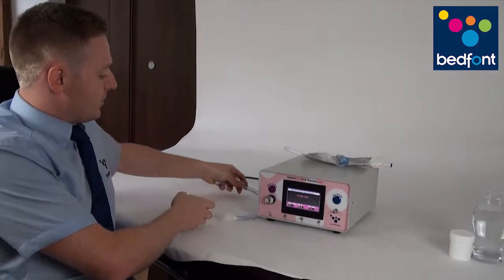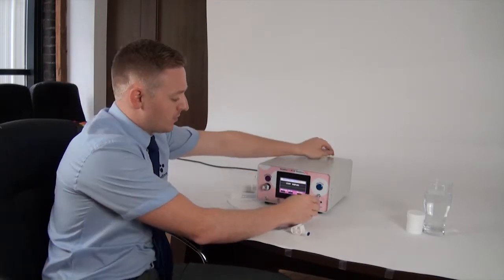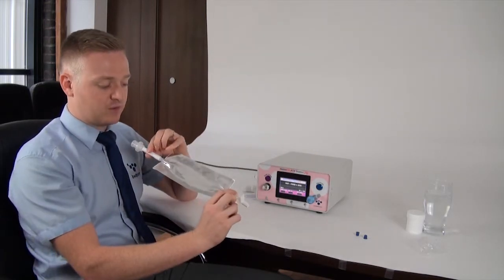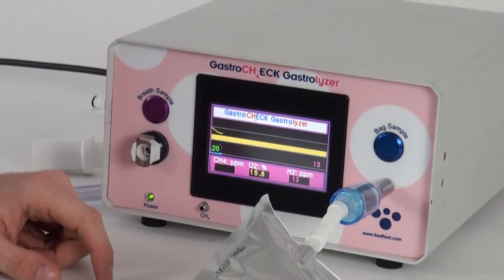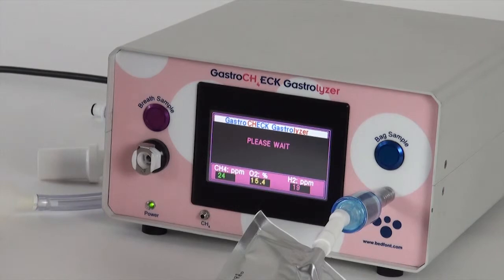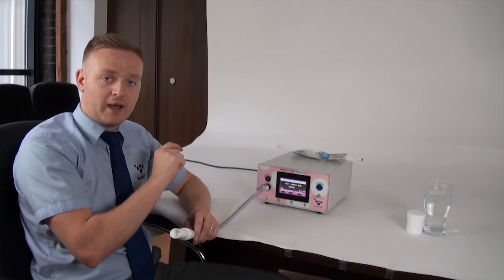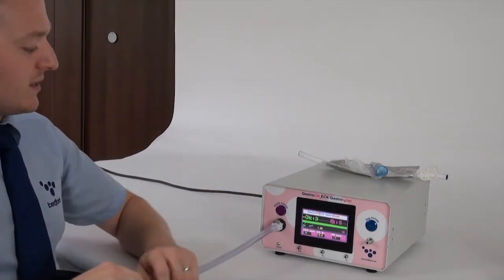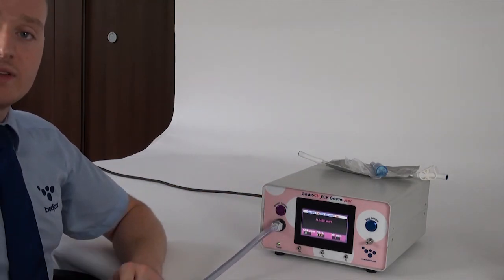GastroCHECK v9.0 Firmware: How to take a breath sample - Bag & Mouthpiece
In this video, we take you through how to collect breath bag and take direct mouthpiece breath samples using the GastroCHECK Gastrolyzer - using version 9.0 firmware.

Still in need of further information about the Gastrolyzer range? to find out more!